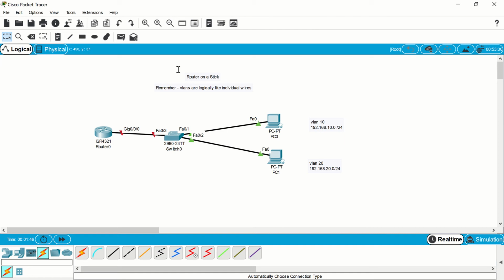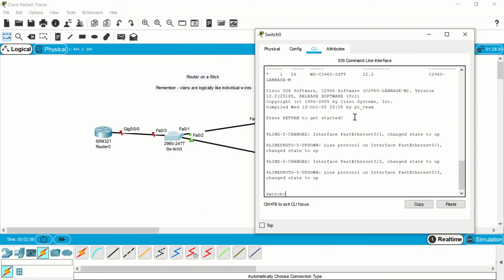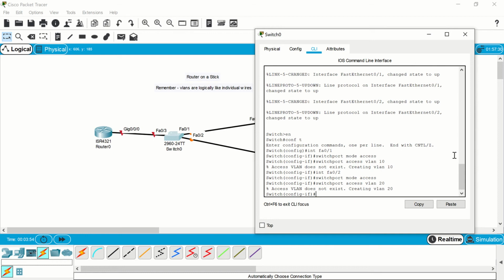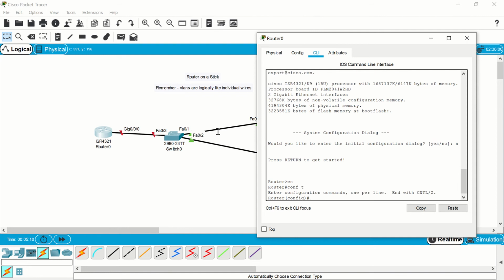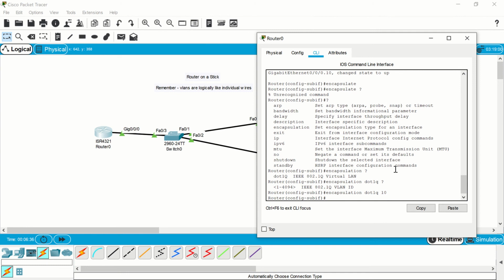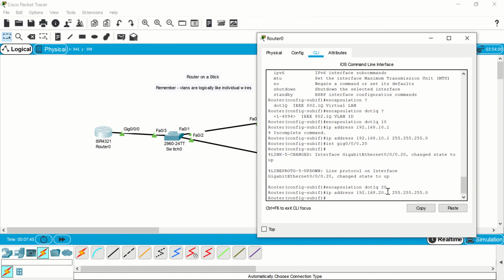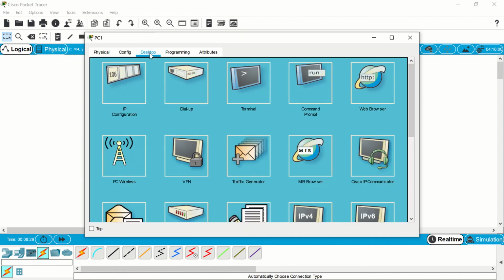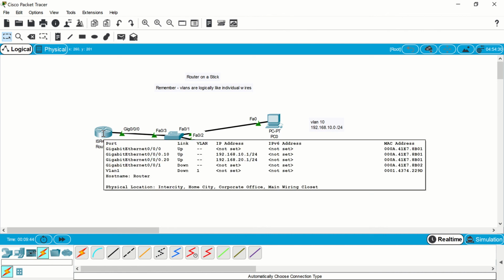Configuring a Router on a Stick in Packet Tracer